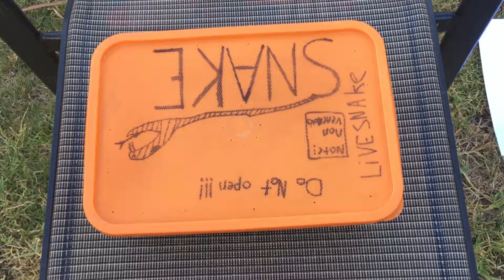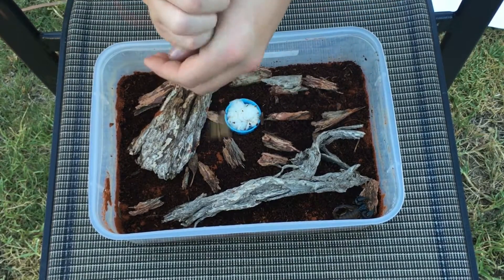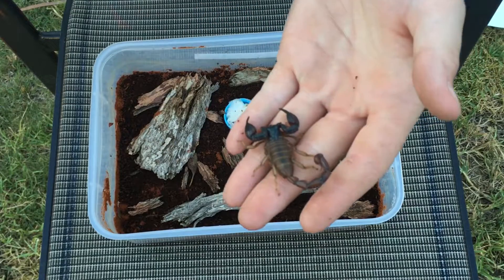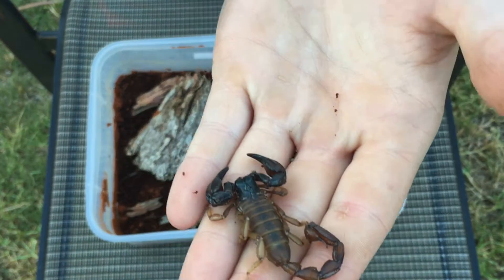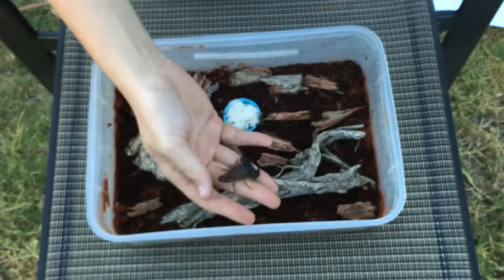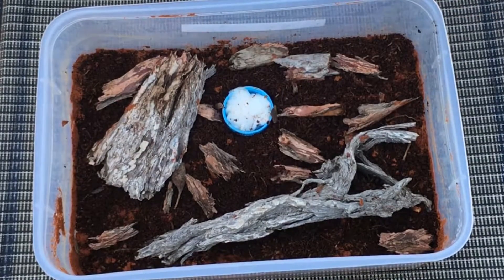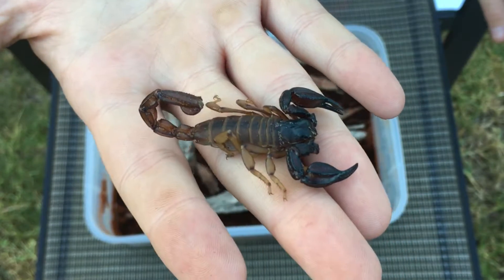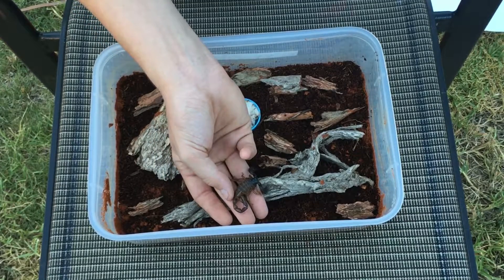MY NEW SCORPION!?!